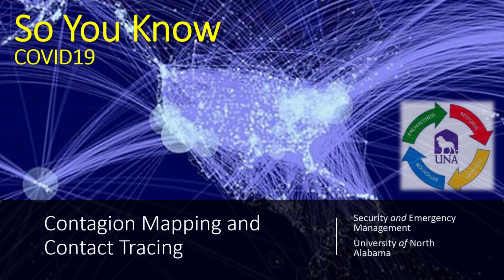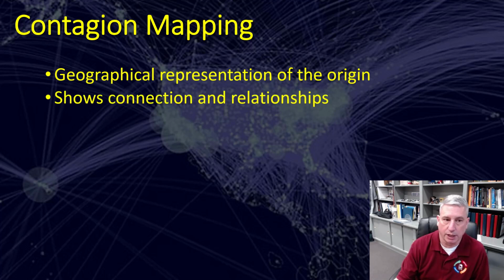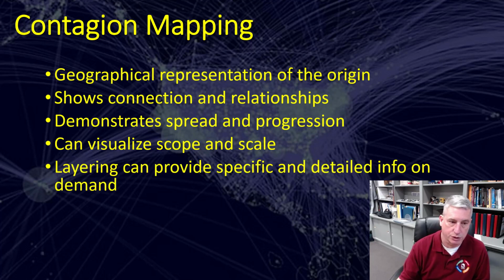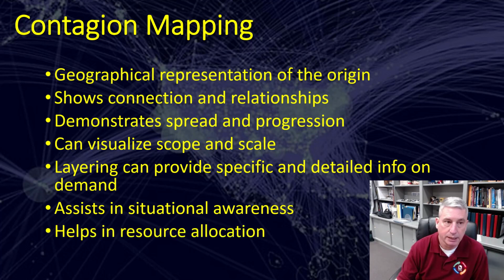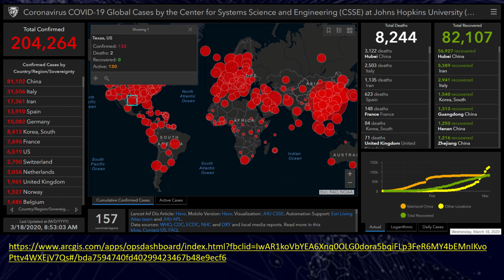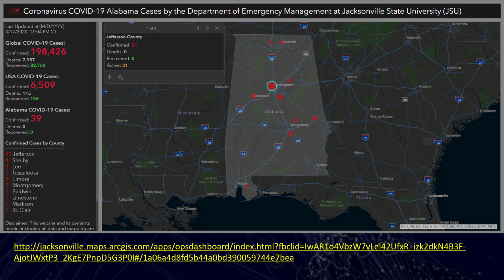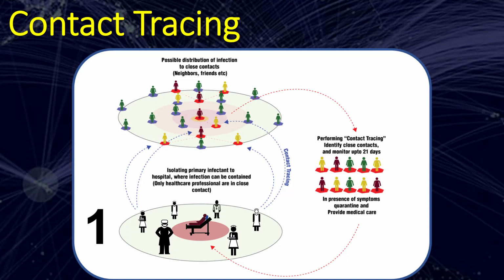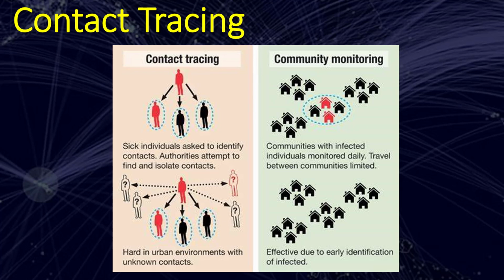Contagion Mapping and Contact Tracing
Discussion of Contagion Mapping and Contact Tracing in reference to COVID19